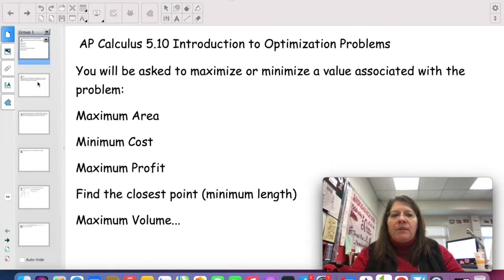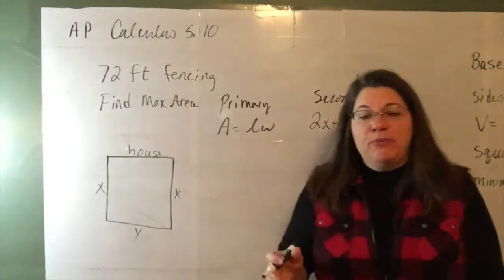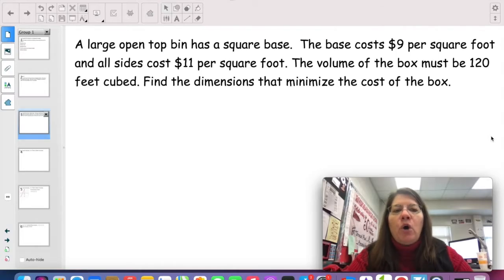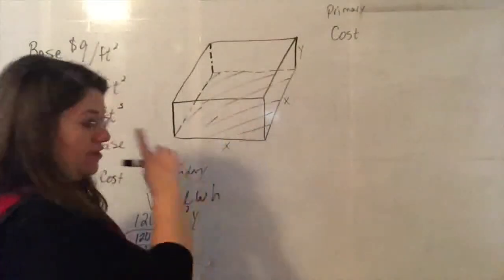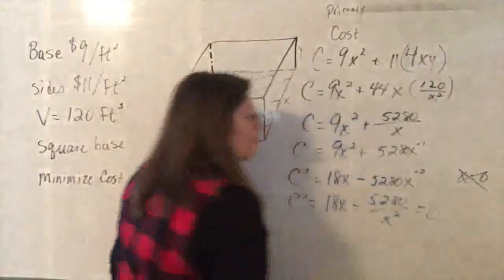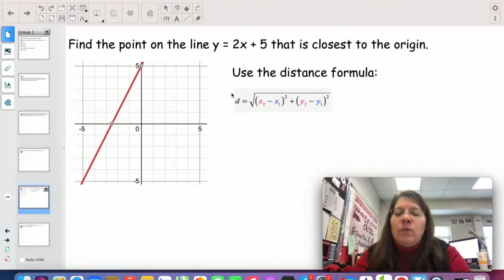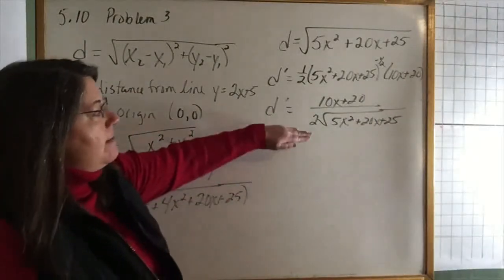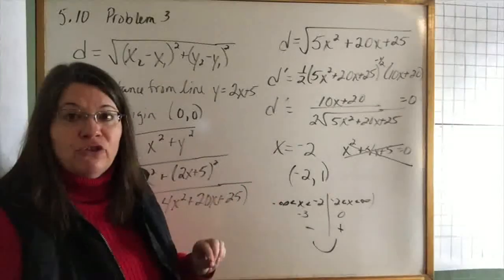AP Calculus 5.10: Introduction to Optimization Problems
Three examples of simple optimization problems.  Understanding the difference between the primary and secondary equation.  We will maximize area, minimize cost and find the shortest distance between the point on a given line and the origin. When maximizing or minimizing we always take the derivative of the equation being maximized or minimized.